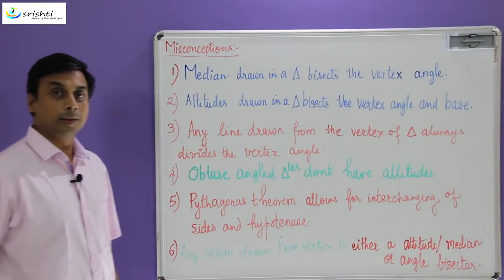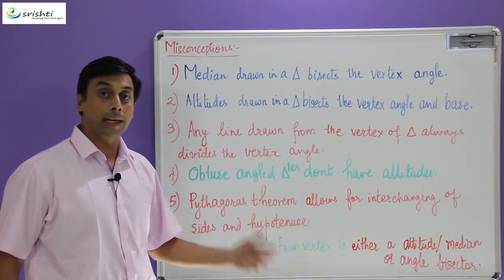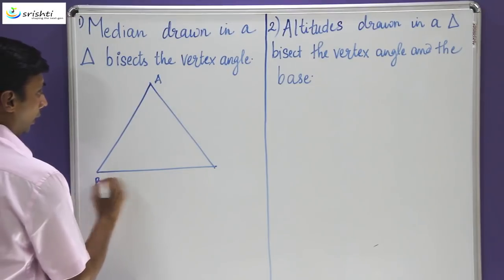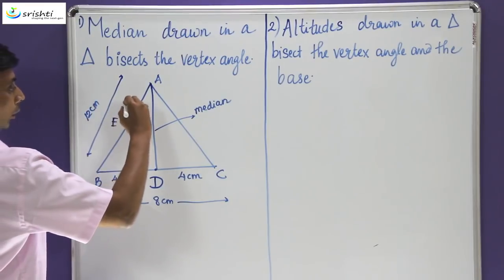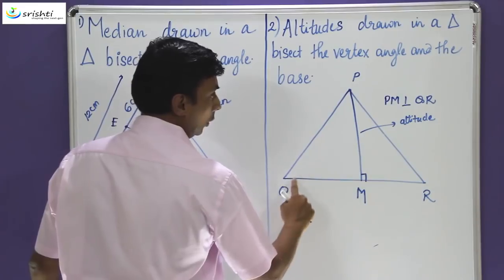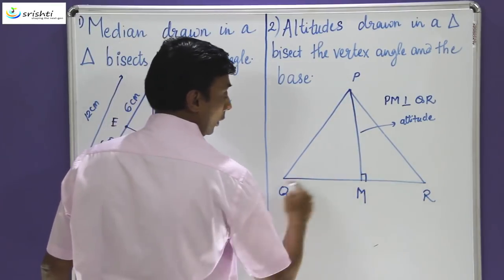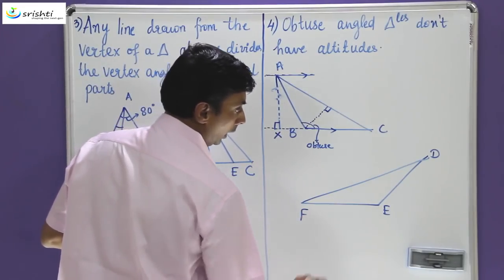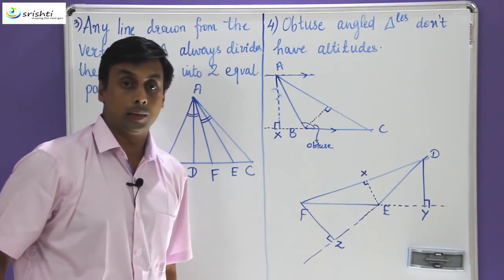Math Opera Episode 41: Some Misconceptions about Triangles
This episode details the various misconceptions in terms related to triangles. The common ones are related to medians, altitudes, pythagoras theorem and angle bisectors. What are these terms actually - what do they represent and more importantly what do they NOT represent is illustrated in this video. Do watch this video for a very strong foundation in the concepts of triangles.